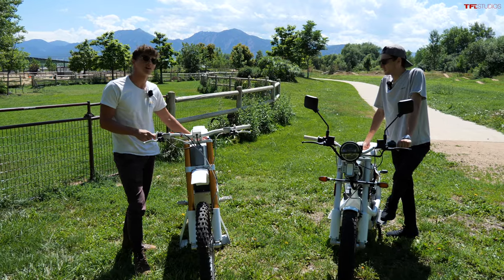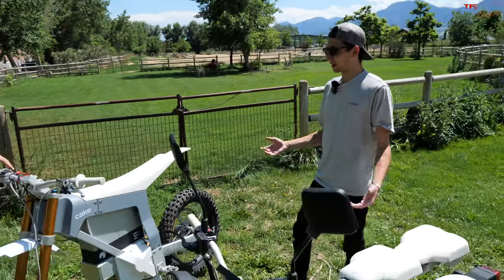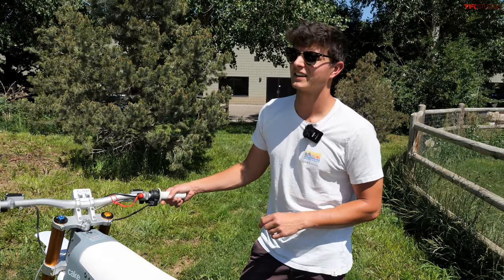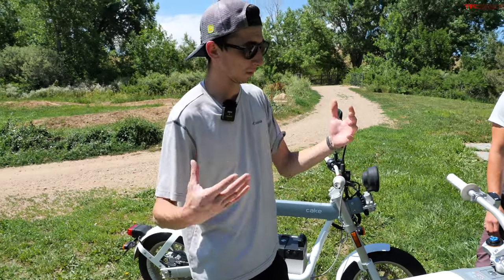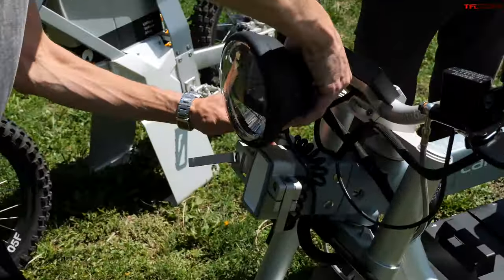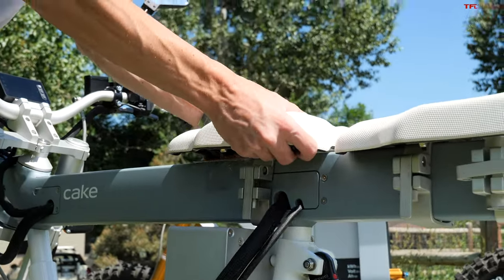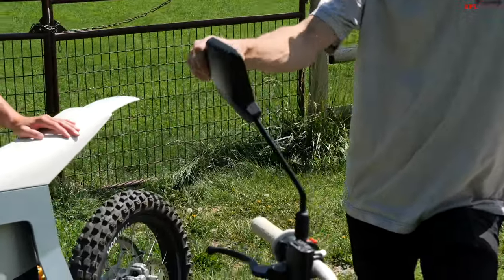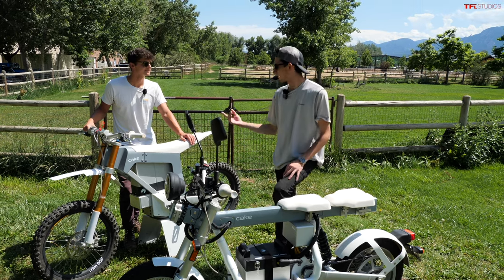This Just In! We Get Two Cake Motorcycles, Here's How We're Going To Test Them!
Watch as Alex and Kase take a look at the Cake Osa+ and the Cake Kalk OR Race.